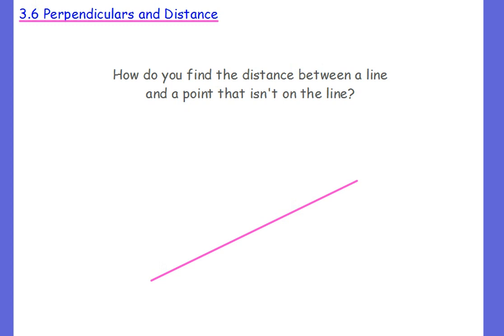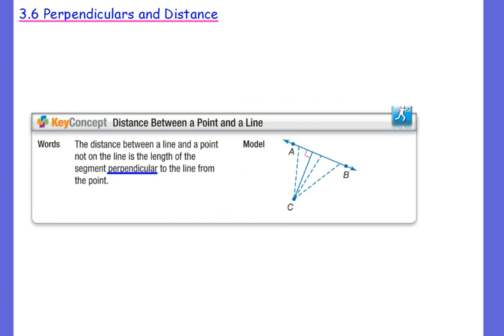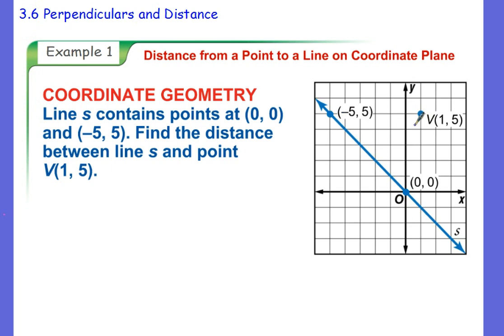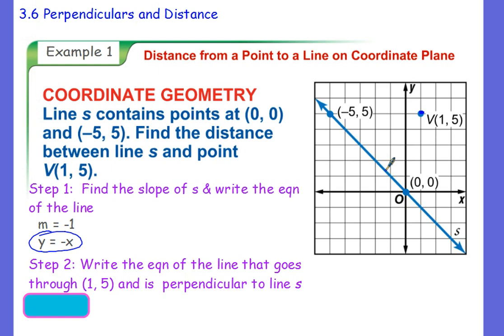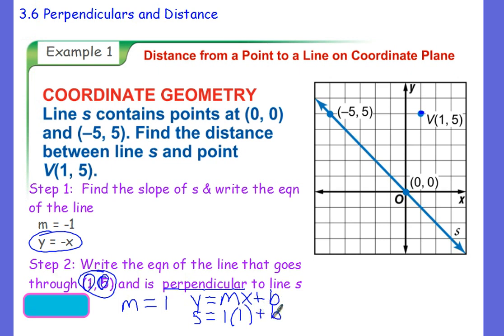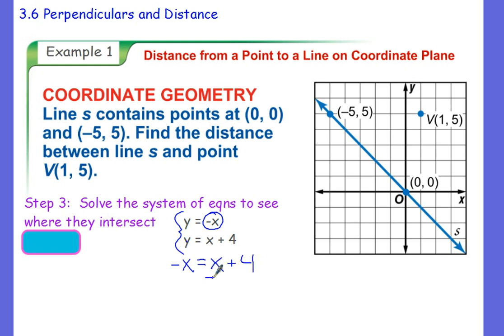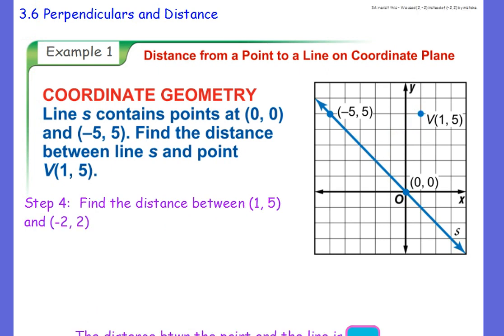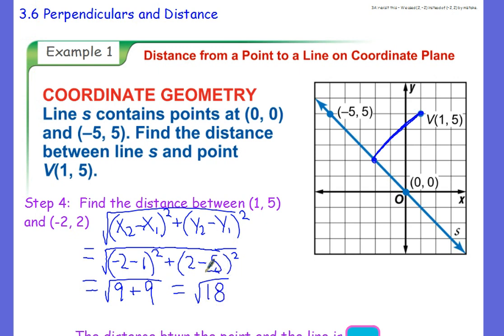3.6 Perpendiculars and Distance Part 1